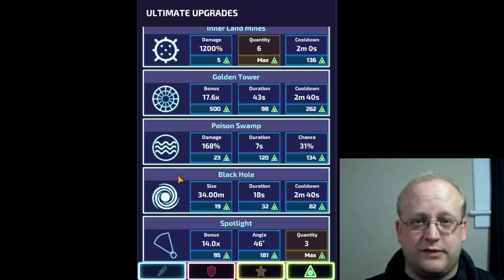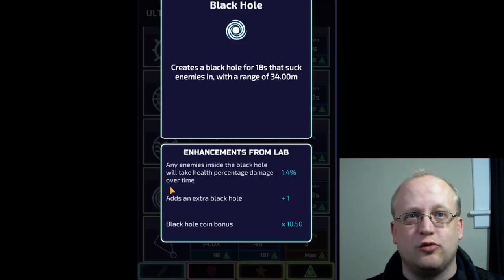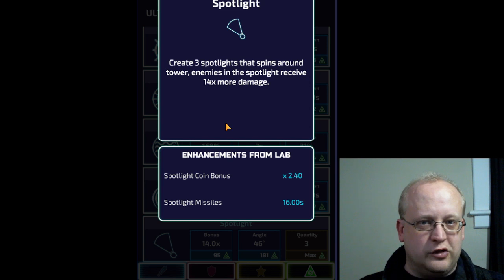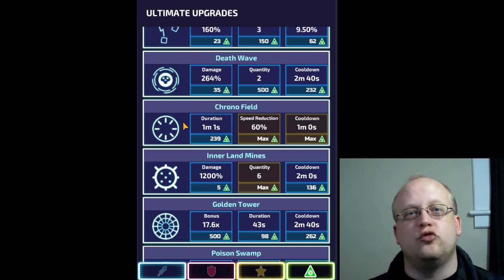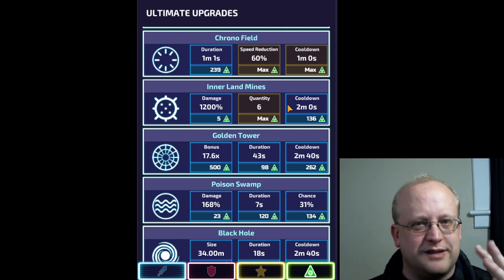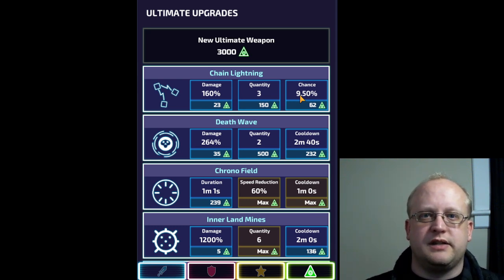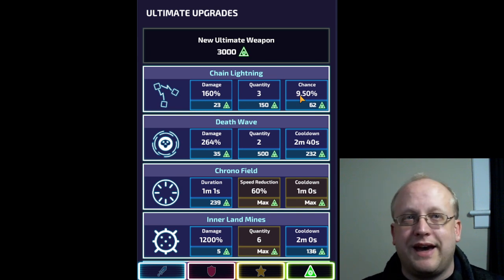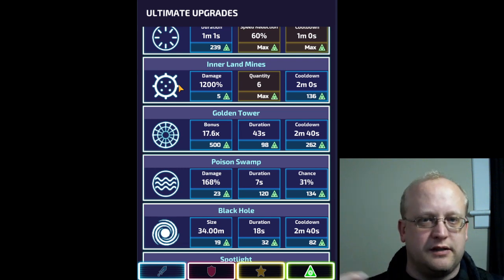Best Ultimate weapons?!? The Tower idle defense (see description for v19 update)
Acquisition priority for U18:
Golden tower
Black hole
Spotlight
Death wave & Chrono Field
Poison Swamp & Inner land mines
Smart Missiles
Chain Lightning